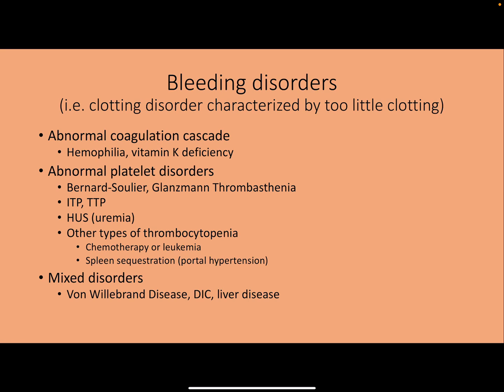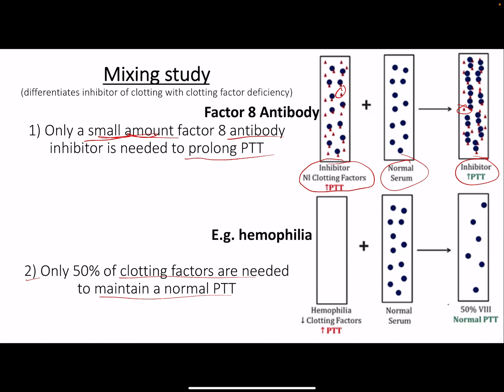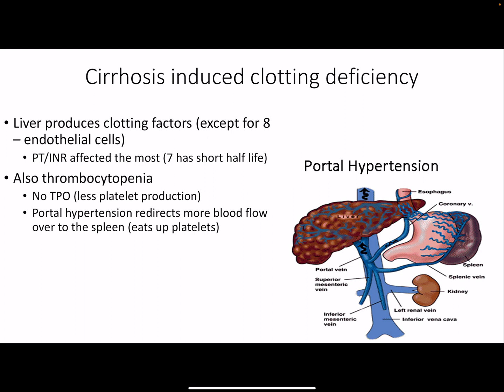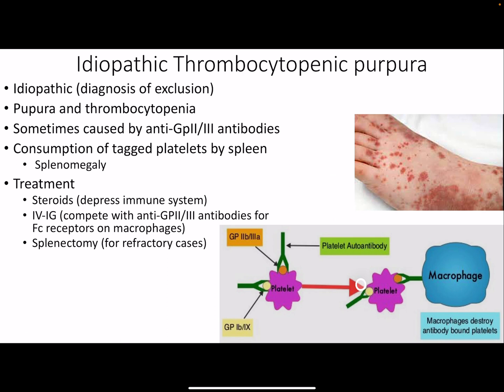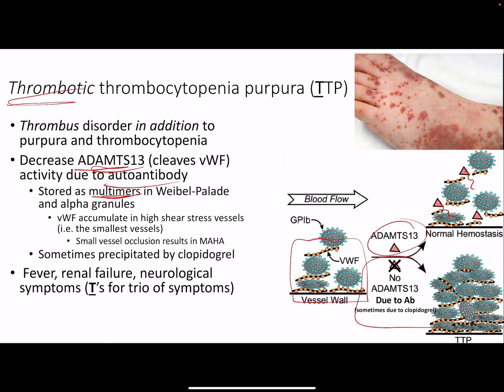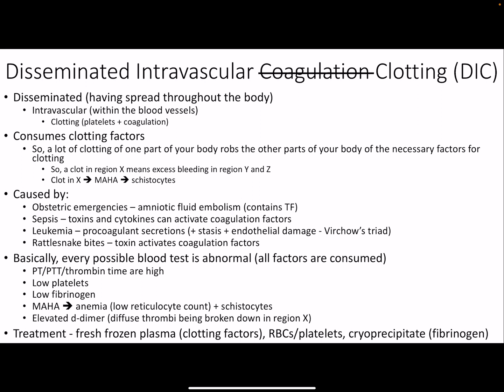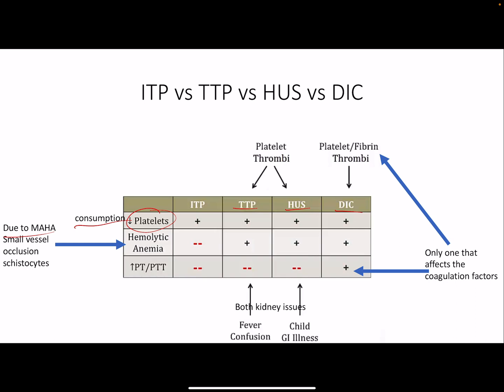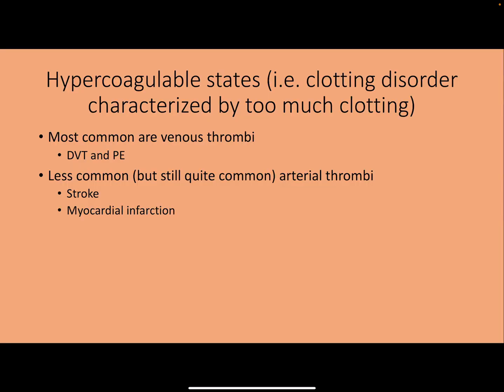Hematology (Part 4)(Bleeding Disorders)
Bleeding Disorders